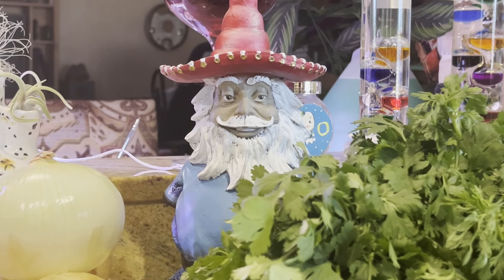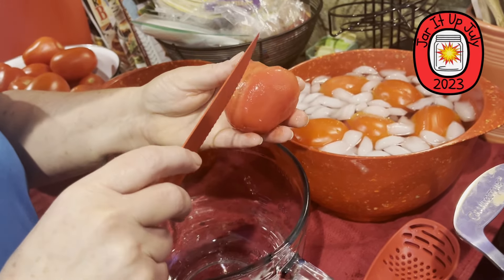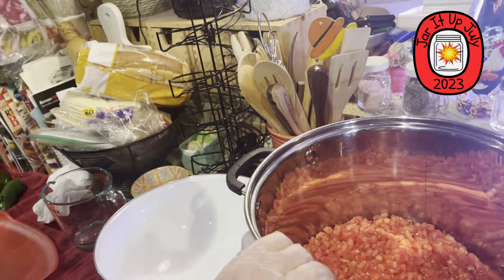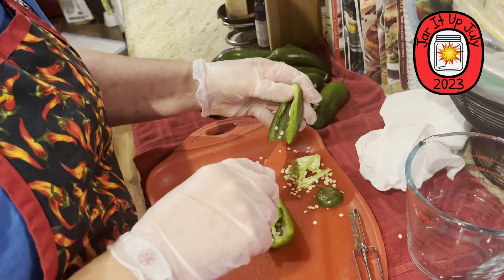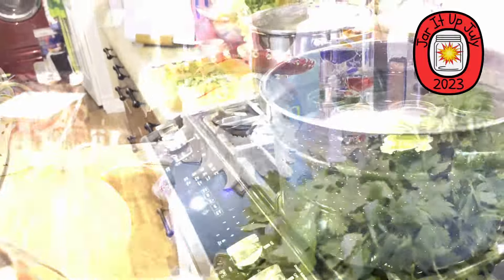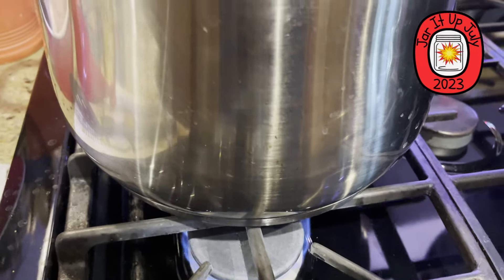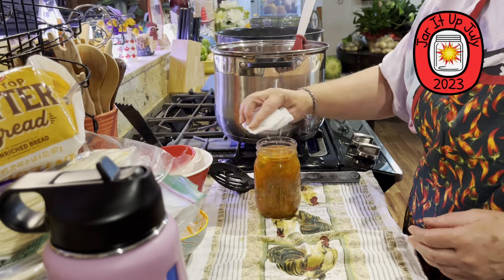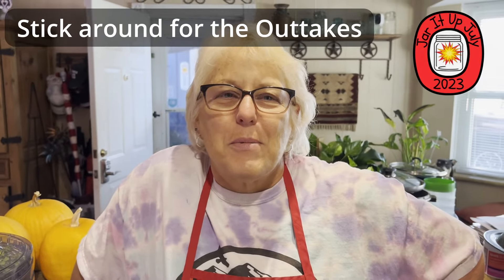How to Make Salsa | Easy Homemade Vegetable Salsa Recipe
How to Make Salsa | Easy Homemade Vegetable Salsa
Today, I'll show you how to make homemade mild salsa at home. This vegetable inspired salsa is a great healthy snack on crackers or tortilla chips or excellent on all your breakfast, lunch & dinner dishes.
In our opinion, this is the best recipe for salsa. I love the fresh taste of this homemade salsa and the fact that you can make enough to preserve for later.   We really prefer salsa that is finely diced as opposed to those salsa's that have been put through a food processor. Either method you use, you will love the recipe. Its all in what you prefer. Chunky vs more liquid.

Ball Complete Book of Home Preserving (PAGE 201)

We are participating in jaritupjuly! Hosted by Tony from Kettle Kitchen and Pam from Bloo's Self Reliance

See the playlist below for all the other creators and some really great ideas!
See list below for dates they will aire their video.

1st Bloo’s Self Reliance @BloosSelfReliance
2nd C & C Farm @ccfarm
3rd My Table of Three @MyTableofThree
4th Grace & Fire @graceandfire
5th Not For Nothing Homestead @notfornothinghomestead
6th Stephanie Herriott large family diabetic cooking @apinchofsweet
7th Mimi’s Dishes @MimisDishes
8th 1mom2girls2boys8inall @1mom2girls2boys8inall
9th Bucket List Homestead @BucketListHomestead
10th The Inquisitive Farmwife @TheInquisitiveFarmwife
11th Our Treasured Home @OurTreasuredHome
12th Suburban Homesteader WY-AZ @suburbanhomesteaderwy-az
13th Lazy Dayz Ahead with Jesse and Lisa @LAZYDAYZAHEAD
14th Jamie’s Country Living @jamiescountryliving
15th In The Kitchen With Karen @IntheKitchenwithKaren
16th Pike Creek Farm @pikecreekfarm
17th Ann’s Southern Home @AnnsSouthernhome
18th Boots and Bounty Homestead @BootsandBountyHomestead
19th Lowe Family Adventures @lowefamilyadventures
20th The Flavorful Home @luv46kdz
21st Jeni’s Scratch Made Kitchen @Jeni_Gough
22nd Whole New Perspective @wholenewperspective
22nd Anne Dale Homestead @AnneDaleHomestead
23rd ForJars Lids, Co. @forjars
24th Mennonite Farmhouse @MennoniteFarmhouse
25th Big Valley Living @BigValleyLiving
26th Yogi Hollow Farm @YogiHollowFarm
27th Our Smallholding Adventures @OurSmallholdingAdventure
28th 9 Acre Family Farms @9AcreFamilyFarms
29th Heavenly Hills Homestead @heavenlyhillshomestead9465
30th Mudd & Mascara Homestead @MuddMascaraHomestead
30th Our Urban Homestead (Annette) @Oururbanhomestead1966
31st Kettle Kitchen @KettleKitchen

PRODUCTS USED:
Sasace Chopper
Mixing Bowls
Pyrex Pyrex 3 Piece Glass Measuring Cup Set
Dexas Chop & Scoop Cutting Board
Multifunctional Cooking Spoon Strainers
Amazon Basics Color-Coded Kitchen 12-Piece Knife Set
8 Quart Stainless Steel Stockpot with Lid
Canning Funnel
Canning Tools Kit
Canning Supplies by FORJARS - Steel Lids
Granite Ware Stock Pot, 21-Quart
Presto 85707 Cooking/Canning Rack
Canning Scoop
Melamine Plastic Spice Bowls
Cookbook Stand Recipe Book Holder

Music Credits
Song: Guajira a la Esperanza (Instrumental Version)
Artis: Caro Luna

Song: La Frase Importante
Artist: El Equipo Del Norte

Song: Bolero Bonito
Artist: Unpublished

Song: There you Have it
Artist: Lope'

Song: Pompas Bolero
Artist: Son Habana

Lejos de Ti (instrumental Version)
Artist: Clara Mendes

Song: Mr Sunny Face
Artist: Waynes Jones

MAILING ADDRESS
Lazy Dayz Ahead w/Jesse & Lisa